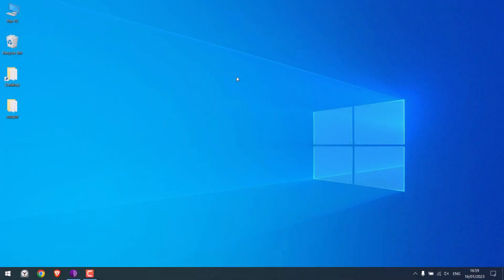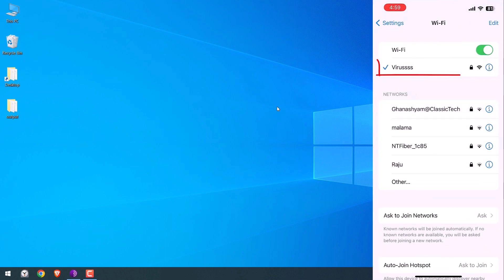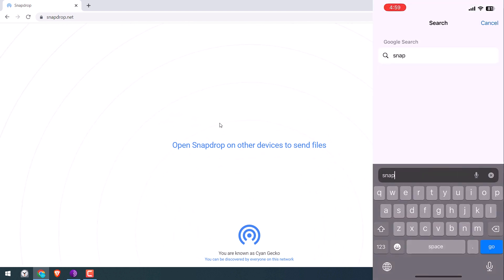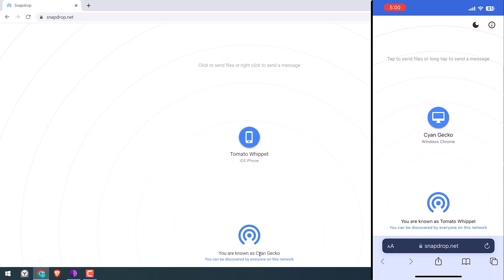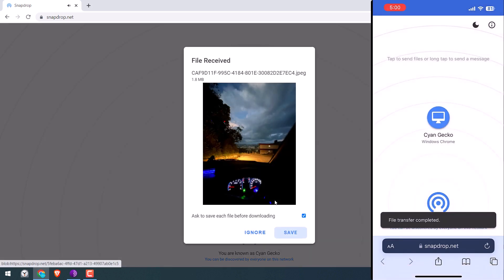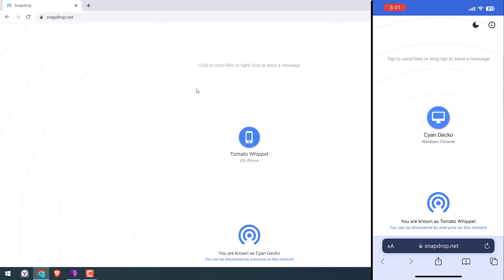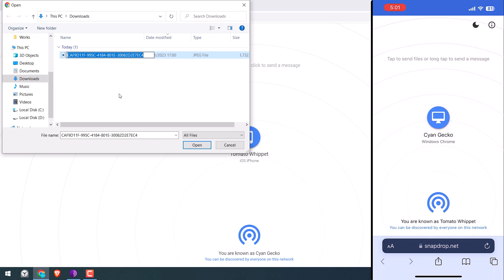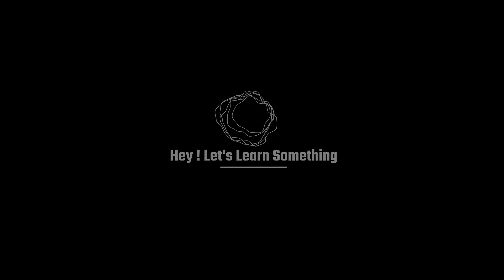How to transfer Photos and videos from pc to iPhone or iPhone to PC? snapdrop | 2023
Transferring files from PC to iPhone or iPhone to PC has not been this easy. Just a few clicks and you are all set to transfer files between iPhone and a PC. To make this work, all you have to do is visit a website, have a Wi-FI connection (the same network as your PC and phone) and you are all set to go.

Despite this whole process is super easy to transfer files, sometimes the website snapdrop is a little down. We did have some issues as the site did not work but hopefully it will be resolved soon (though it has happened only a few times). After going to the site, you can transfer files without registering or anything whatsoever. We really hope this video is helpful to you.